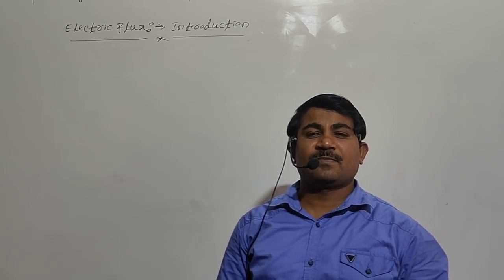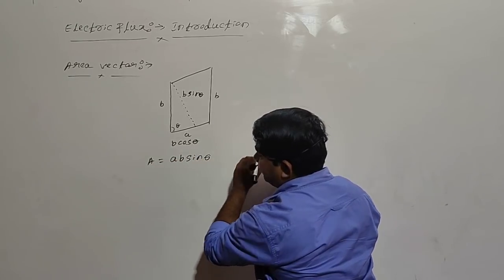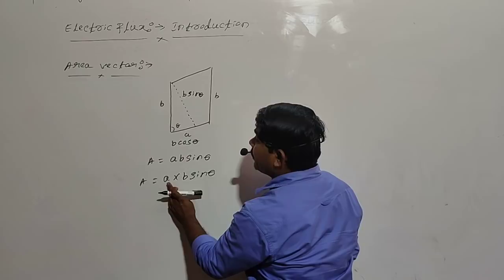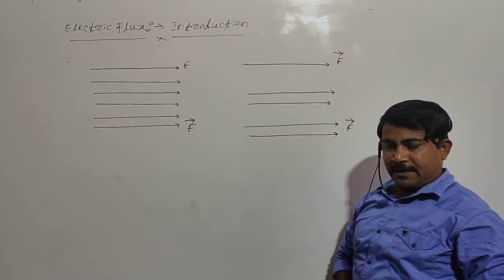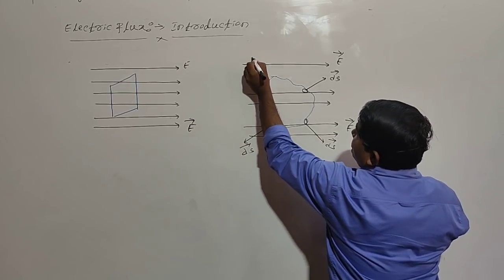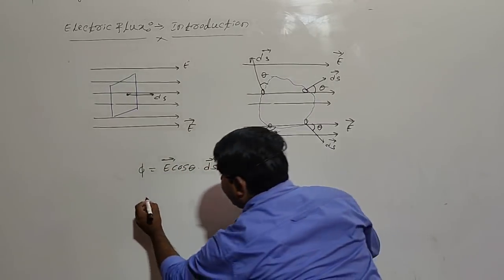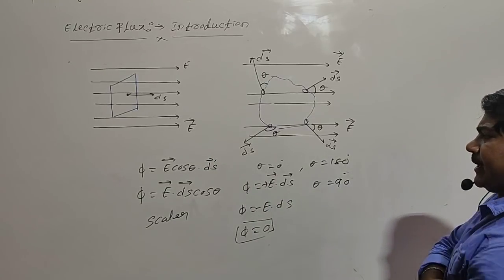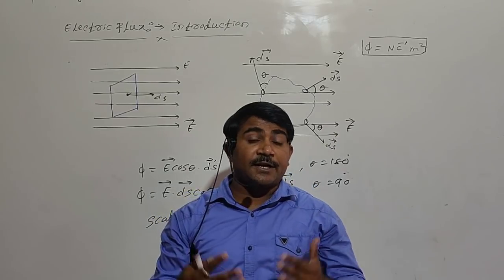LECTURER -11 | ELECTRIC CHARGES AND FIELDS | By Prashanth Sir 05_05_21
Electric flux concept